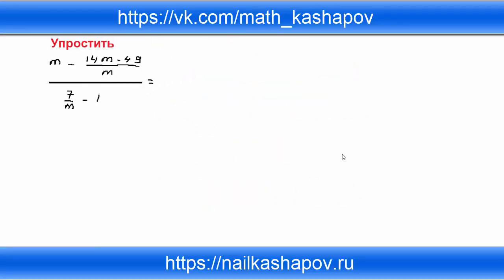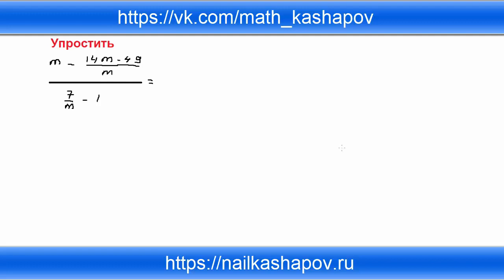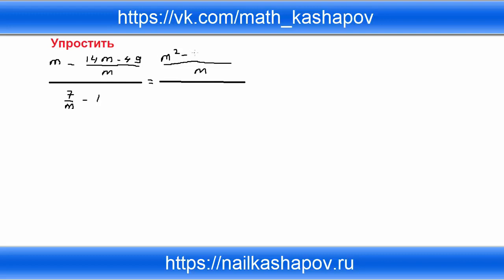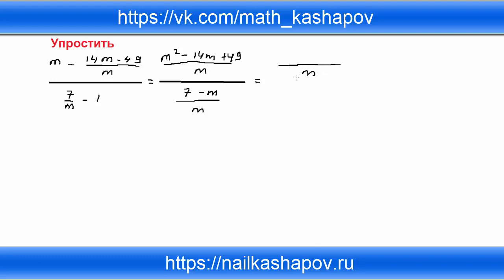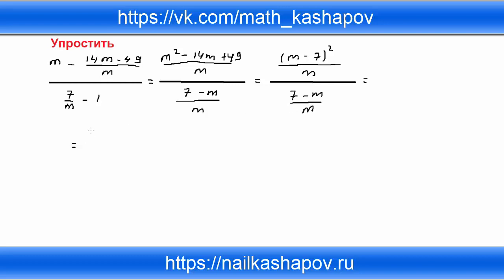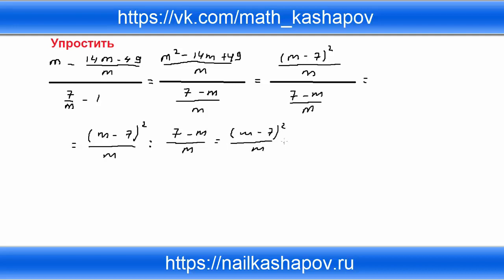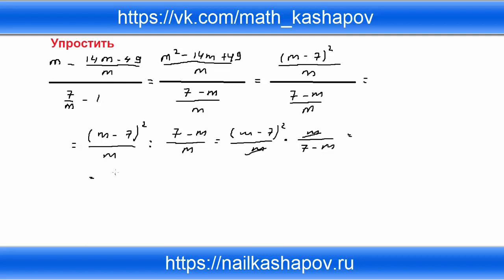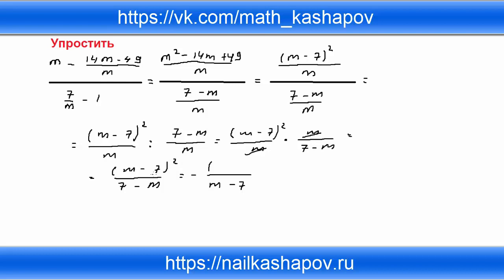Задача от подписчика. Упростить выражение